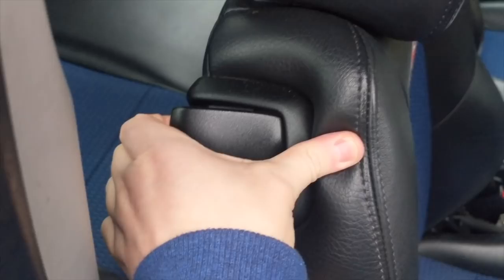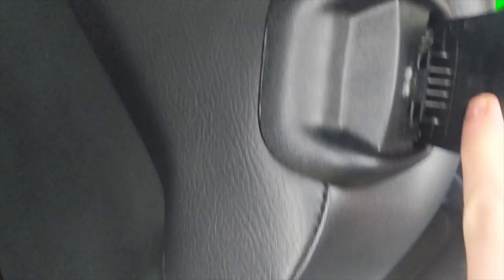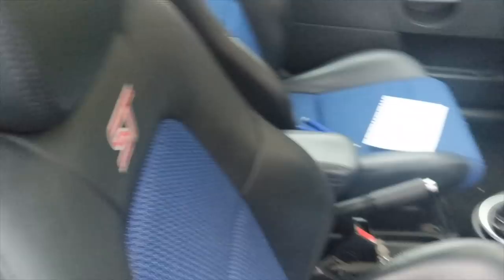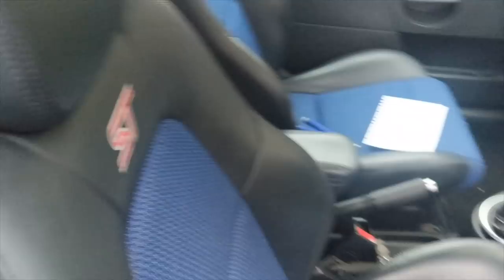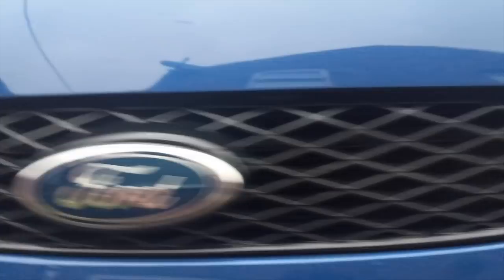5 Things I HATE about my Fiesta MK6 ST!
Hey there Youtube, its me, ya boi!

HAPPY NEW YEAR lads and lasses, am back, its 2019, I missed last weeks upload as I was actually dying of man flu. No Seriously. Don't call me out on it. Man Flu. Is. Real.

Anyway, here we are, hop youre all well, and welcome back to the channel. Today we're gonna be talking about 5 things I dont really like ( + a few extra mentions ) about my Fiesta MK6 ST!

Let me know what you dont like about them if you have one, or had one, love having a chat with you all in comments so see you down there!

Laters huns!